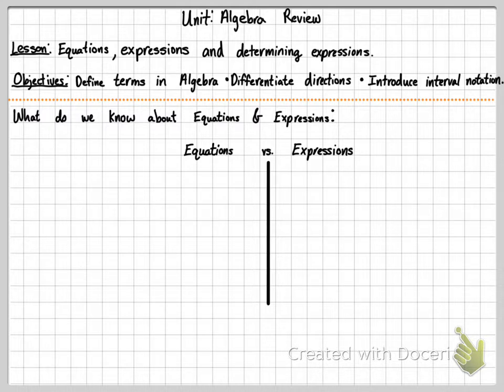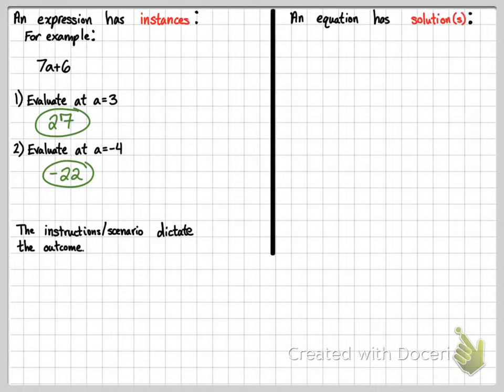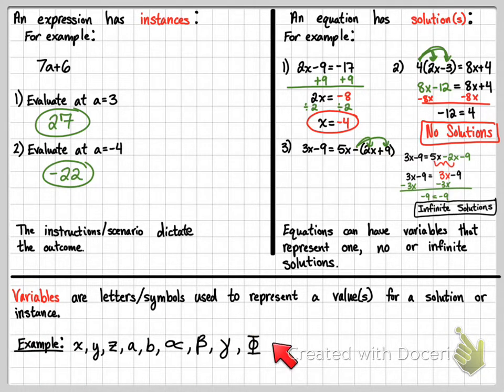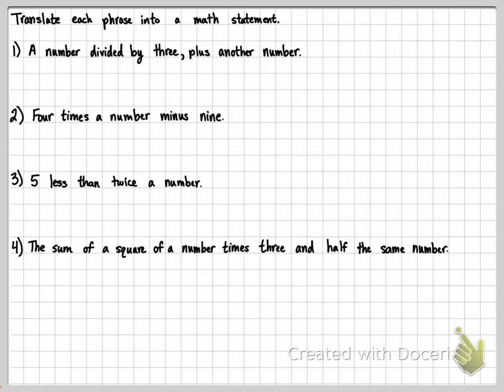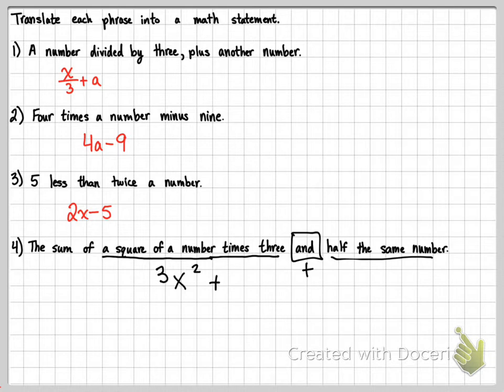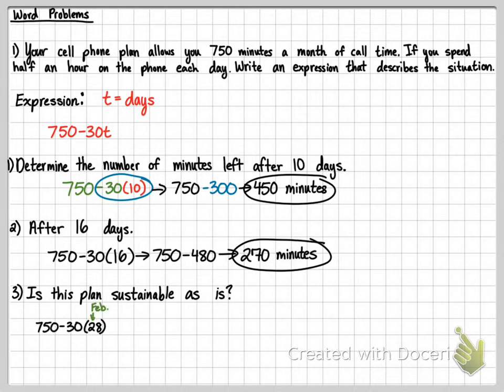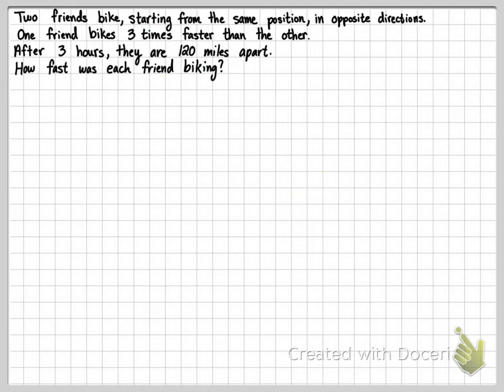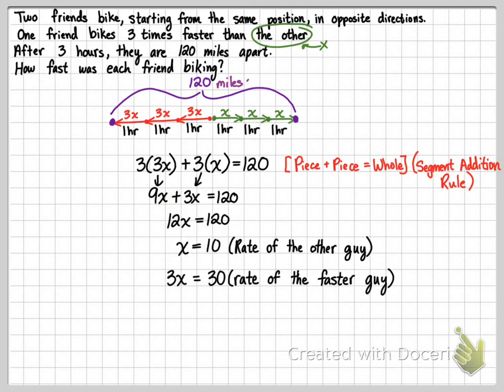Equations, Expressions, and Determining Expressions